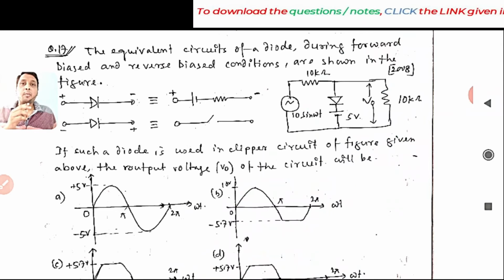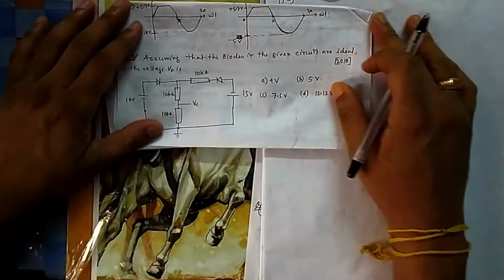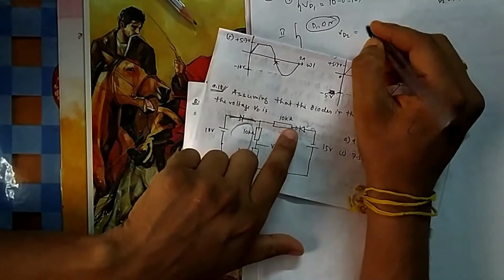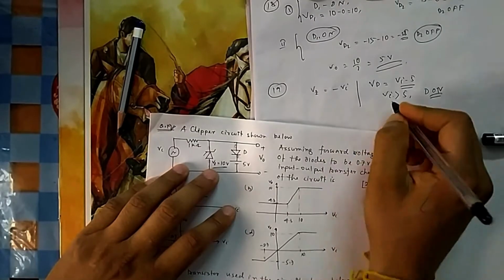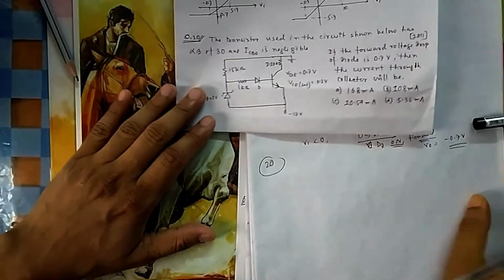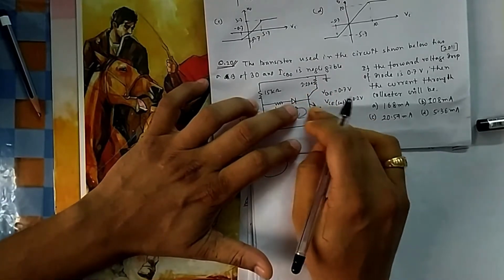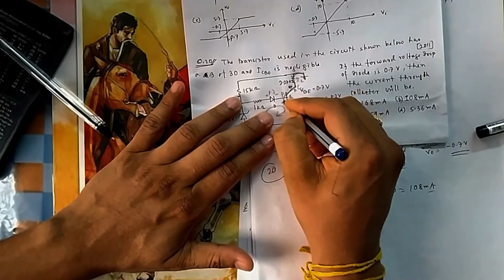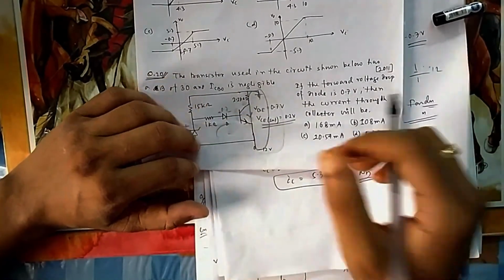Lecture 5: Solution of previous years GATE questions w.e.f 1992 on Analog Electronics (Q.17 to Q.20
Solution of previous years GATE questions (since 1992) on Analog Electronics (Q.17 to Q.20)with detail explanation.

Questions are based on  diodes and their applications